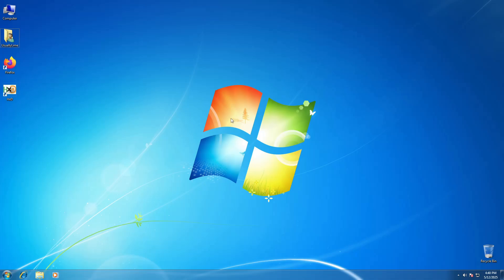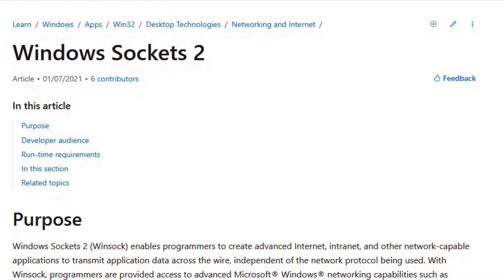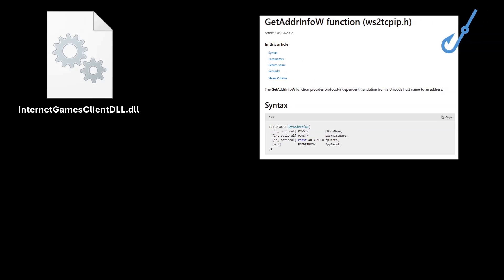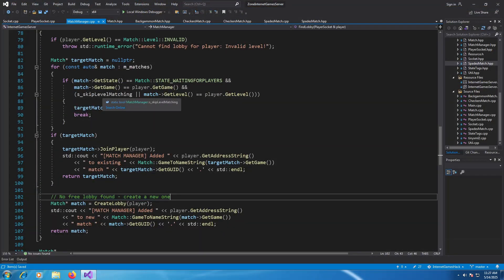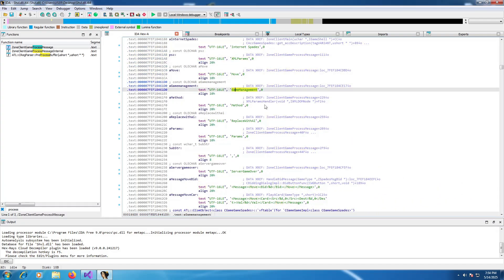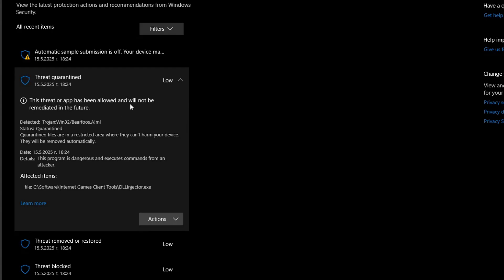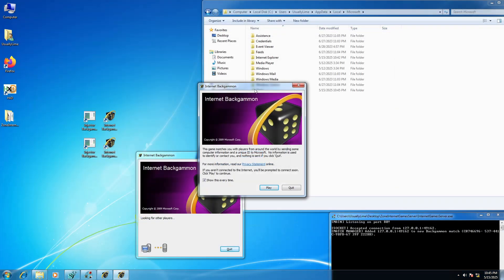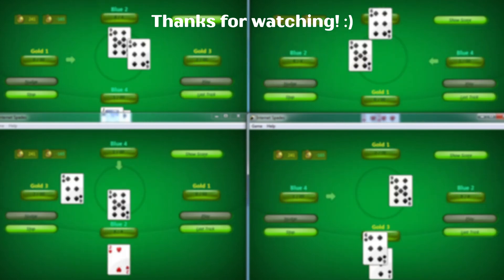Playing Windows 7 Internet Games in 2025!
In this video I showcase a project I've been working on recently that aims to restore the functionality of the Windows 7 Internet Games, the servers for which were officially shut down by Microsoft on January 22nd, 2020, unfortunately rendering them unplayable. The Internet Games in question are Internet Backgammon, Internet Checkers and Internet Spades.

Intro: (00:00)
The Internet Games structure: (01:42)
How the project works: (03:00)
Setting it up!: (06:25)
Logging Internet Game events: (08:54)
Conclusion & Outro: (10:15)